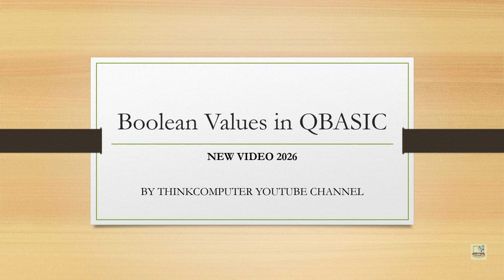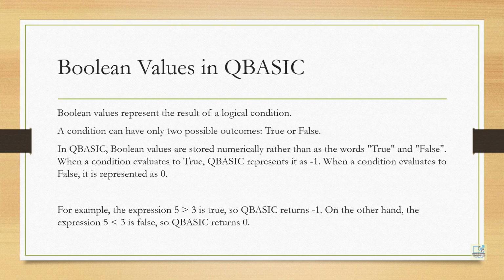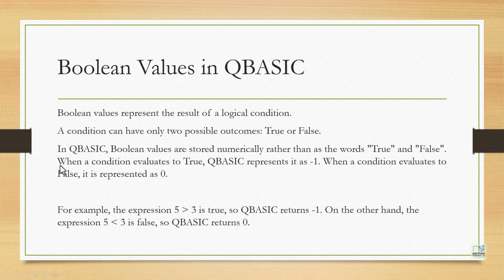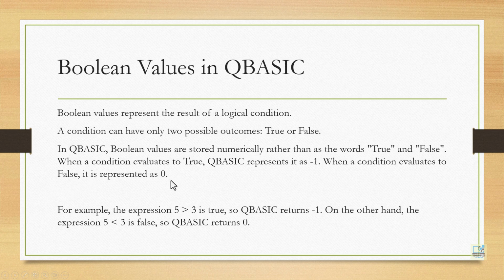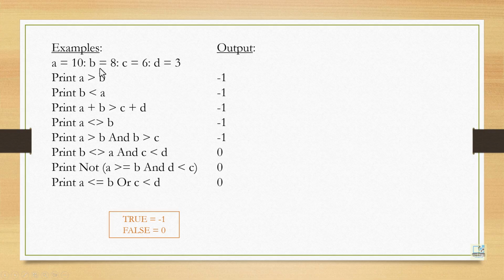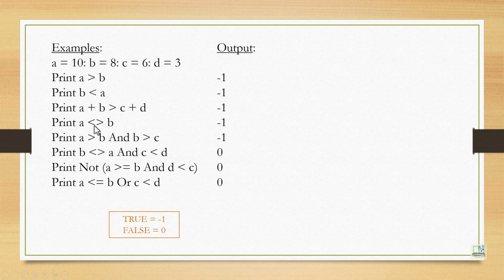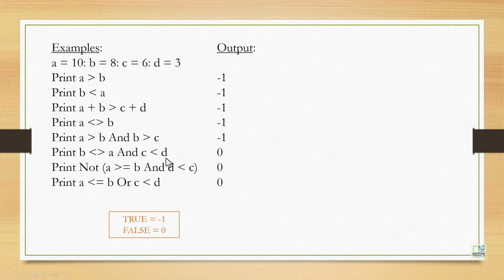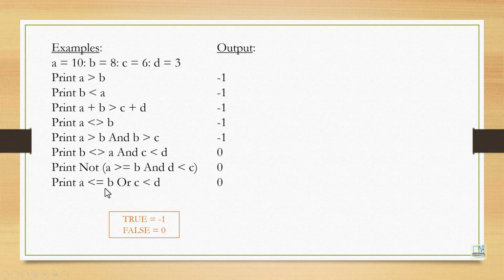Boolean Values in QBASIC | ThinkComputer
In this video, you will learn about Boolean Values in QBASIC, one of the fundamental concepts used in logical operations and decision-making statements.

✅ What are Boolean Values?
✅ Definition and Explanation of Boolean Values
✅ Understanding TRUE and FALSE Results
✅ How Boolean Values are Used in QBASIC Programs
✅ Simple and Easy Examples for Better Understanding

Boolean values play an important role in conditions, relational operators, logical operators, and decision-making statements such as IF...THEN...ELSE. This lesson is explained in a simple and beginner-friendly manner, making it ideal for school students and anyone learning QBASIC programming.